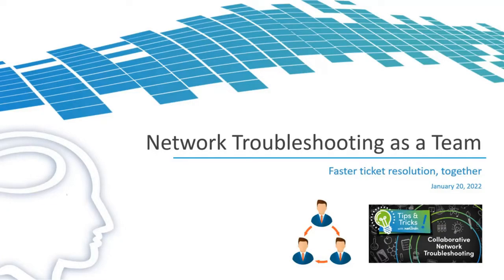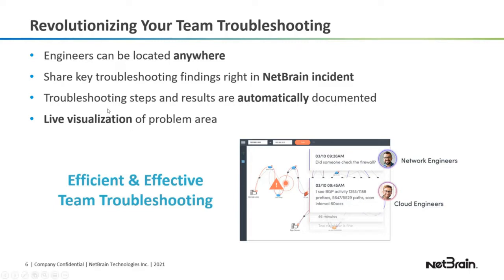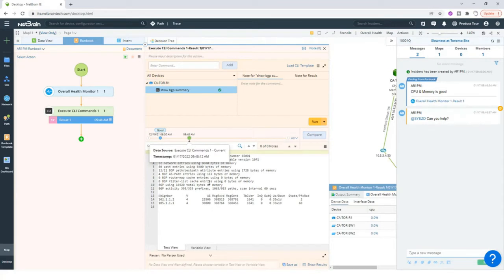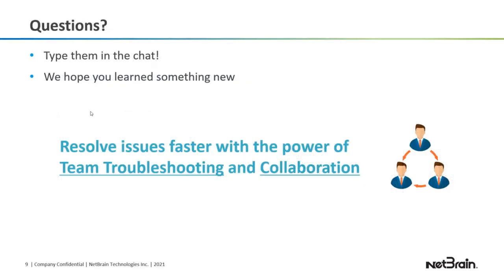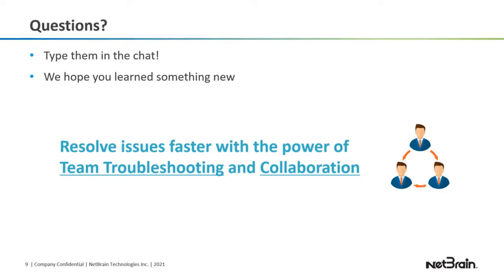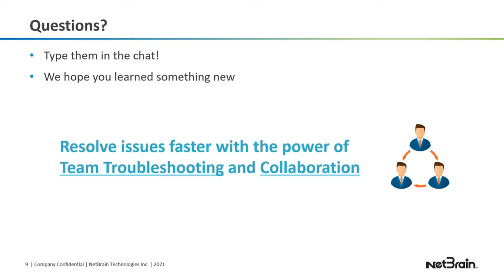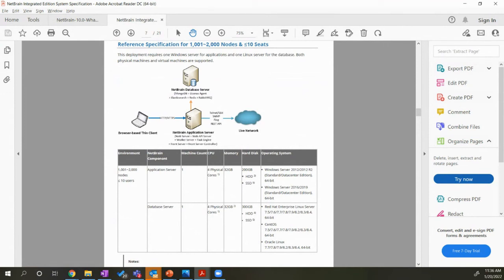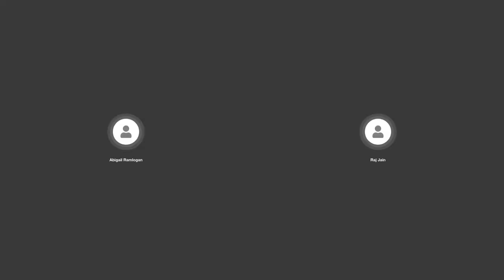How Your ENTIRE IT TEAM Can Troubleshoot Tickets TOGETHER 💪 | Tips & Tricks with NetBrain 💡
Do you struggle to troubleshoot network issues effectively with your team due to remote work and frequent escalations and hand-offs with multiple stakeholders?

Sending screenshots and command output by email and chat isn’t effective or efficient either.

What if you could troubleshoot even for complex problems faster while collaborating with your entire IT team in real-time, regardless of location?

You can!

NetBrain Incident-Based Collaboration was designed with Team Troubleshooting in mind. NetBrain’s interactive console provides live map and chat pane to centralize troubleshooting for any operations’ team members (even those without a NetBrain account). Now, everyone can collaborate and troubleshoot tickets together, in real-time. Engineers can share findings, such as interface errors or BGP status right in the portal to keep everyone up to date.

Learn how the power of visualization and team collaboration can help you resolve issues faster and improve uptime.

🚗 Want to try the NetBrain Incident-Based Collaboration for yourself? Sign up for a free Test Drive